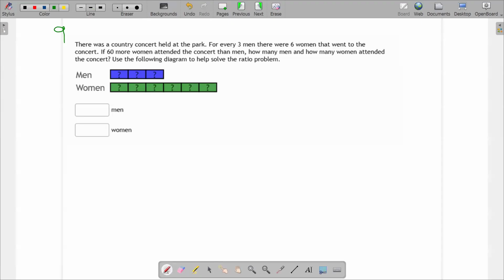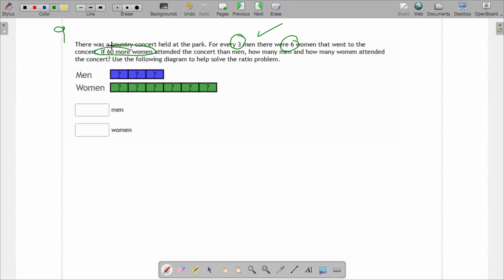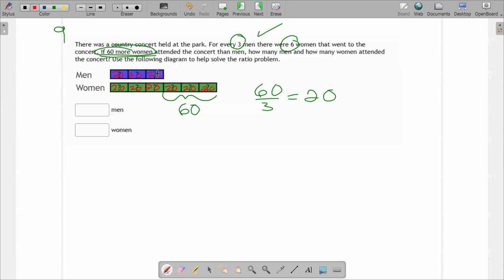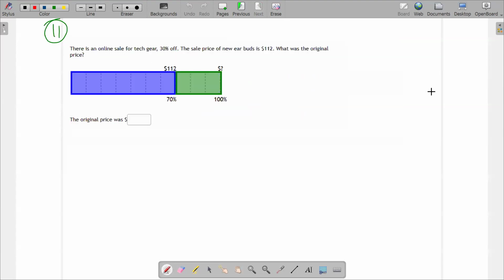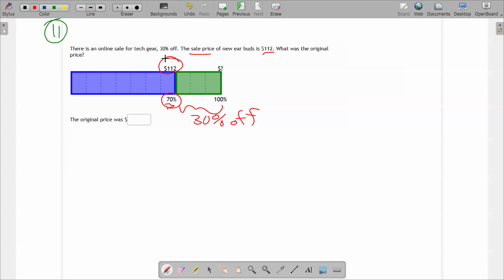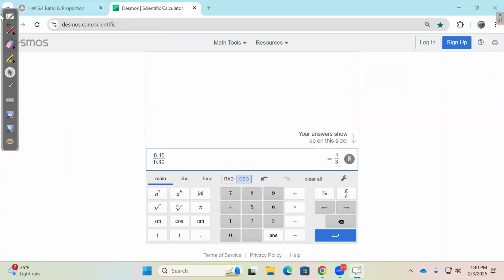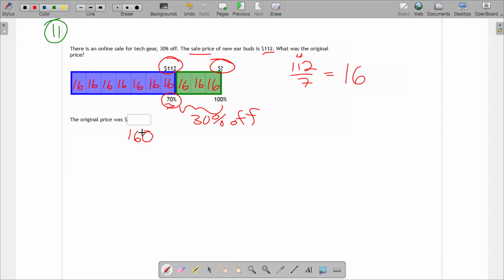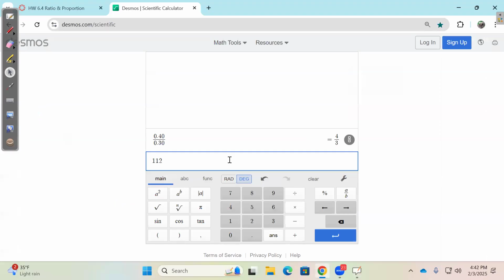MTH212 Solving Proportions with Bar Models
Math for Elementary School Teacher 2
Proportional Reasoning